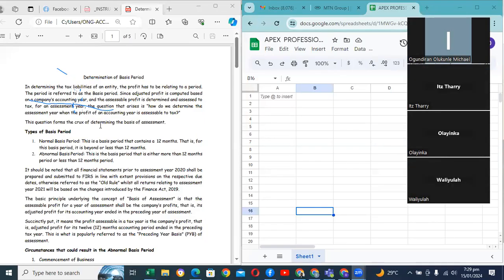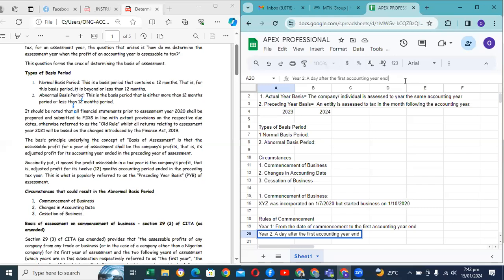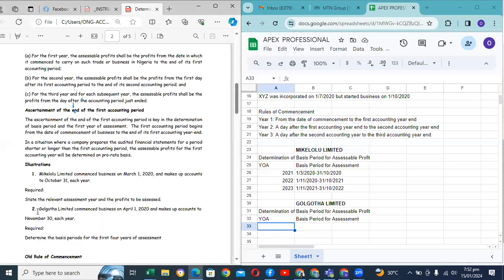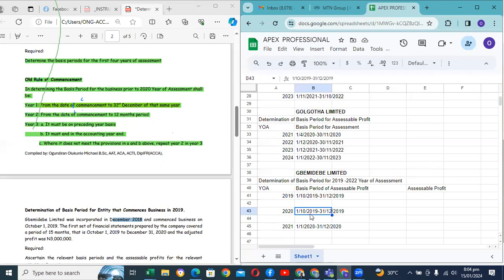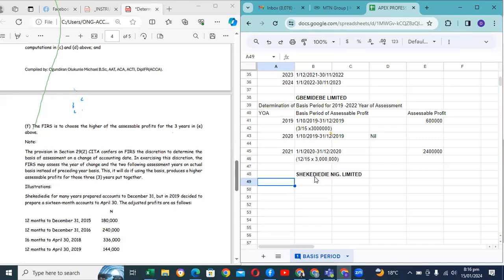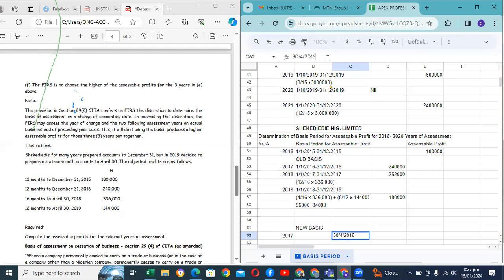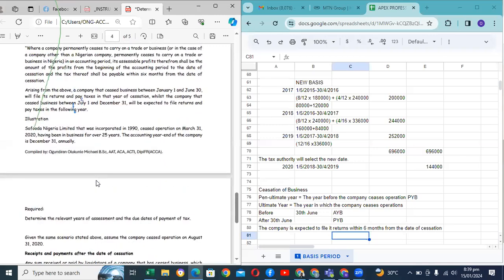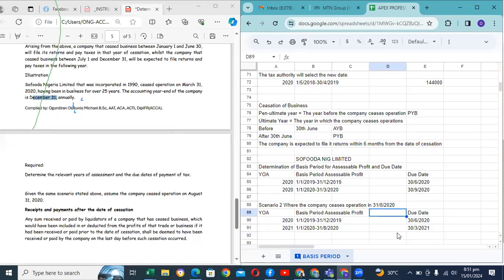Apex ATAX Class May 2024 Diet Day 1 - Determination of Basis Period